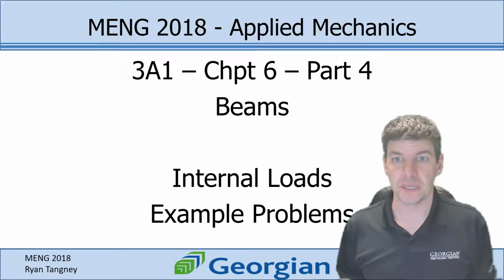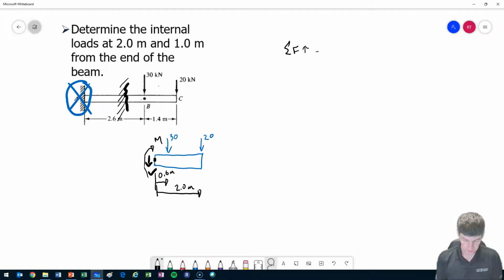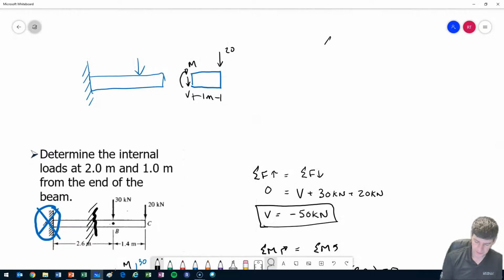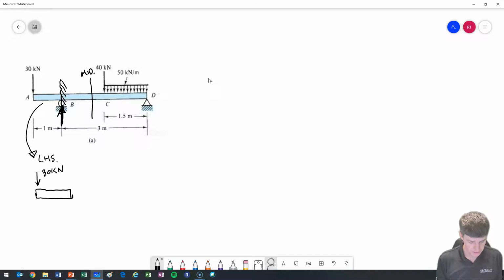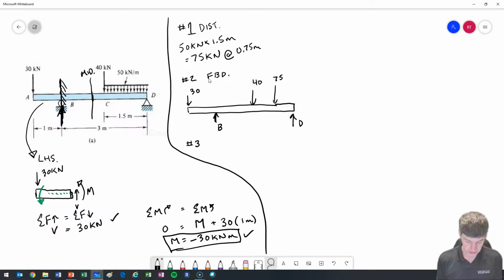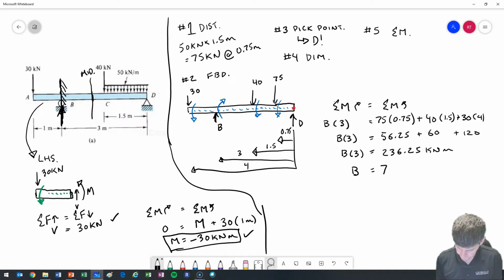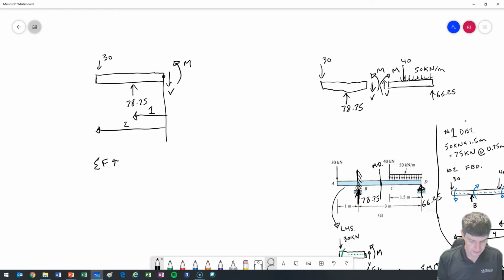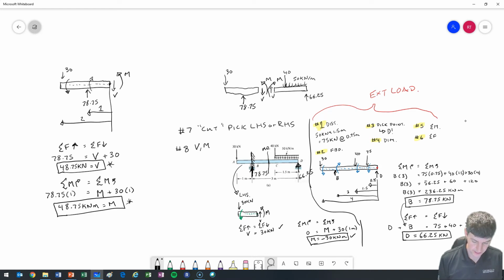MENG2018 - Georgian College - 3A1 - Chpt 6 - Beams Part 4 - Internal Loads - Solving Example Probs.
MENG2018 - Applied Mechanics
3rd Class - A1 - Chapter 6 - Strength of Materials
Beams Part 4

Solving Example Problems
Beams Internal Loads
Cantilever
Simply supported
V and M
Shear and Bending Moment
External and Internal Loads

3A1
November 2020